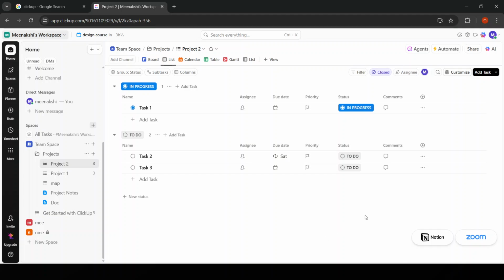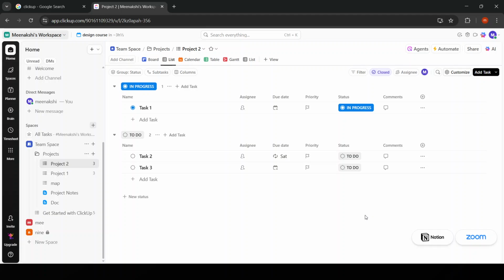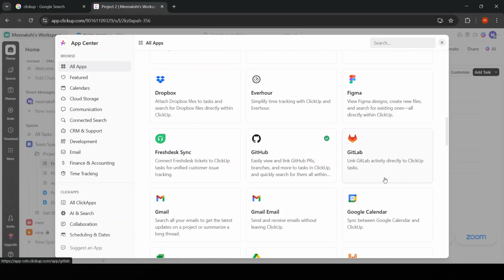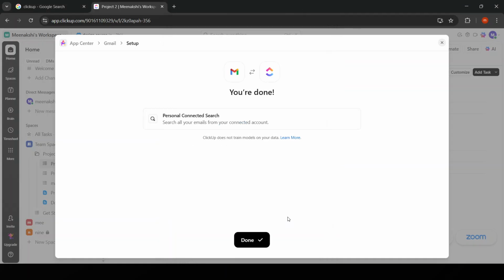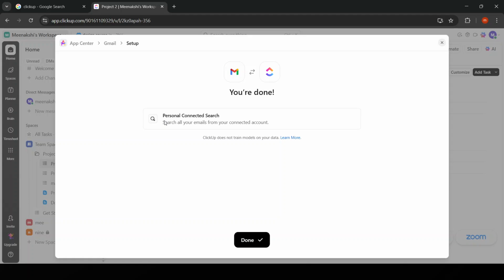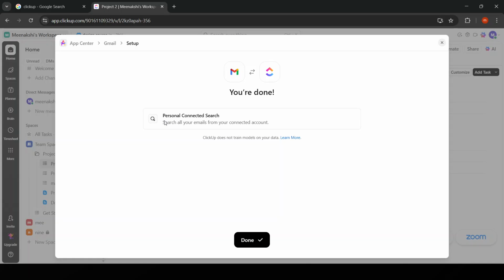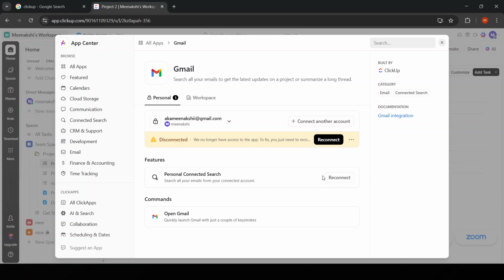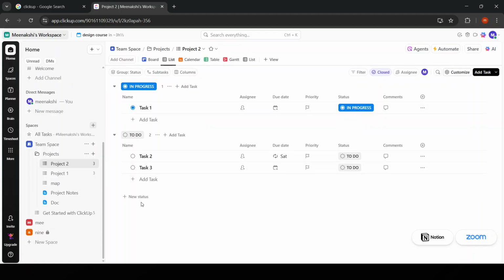How to Integrate Clickup with Gmail 2026 (Step By Step)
Learn How to Integrate Clickup with Gmail in this video.

In This Video, We'll Show You 👇
Clickup Gmail Integration
Gmail Clickup Integration
Clickup And Gmail
Connect Clickup To Gmail
Clickup Gmail
Gmail Clickup
Clickup Tutorial
Clickup Setup
Clickup For Project Management
Clickup Tips
Clickup Workflow
Clickup Automation
Clickup Email Integration
Gmail Integration With Clickup
Clickup Gmail Sync
Sync Clickup With Gmail
Clickup Email
Gmail Email Management
Clickup For Beginners
How To Use Clickup
Clickup Features